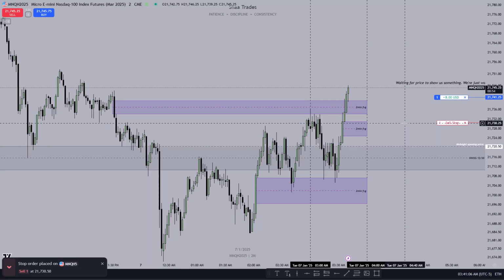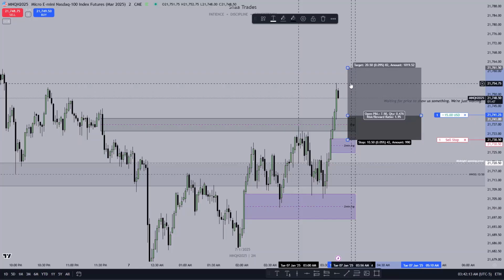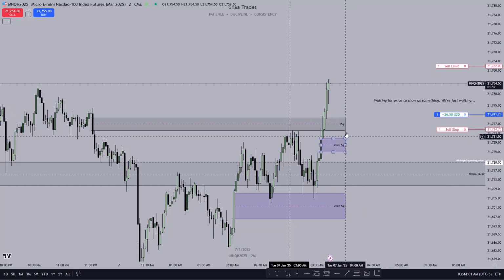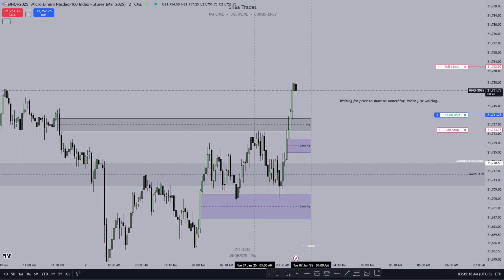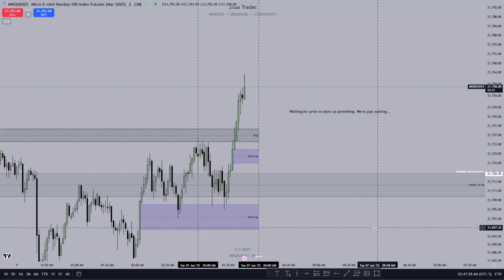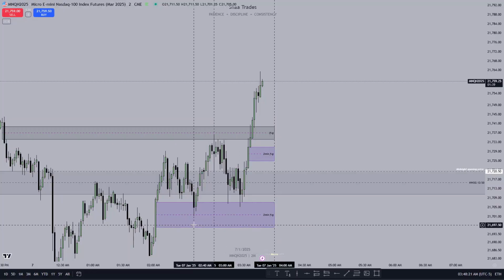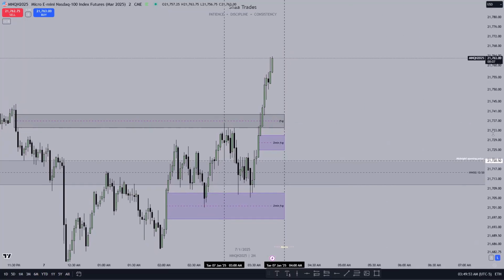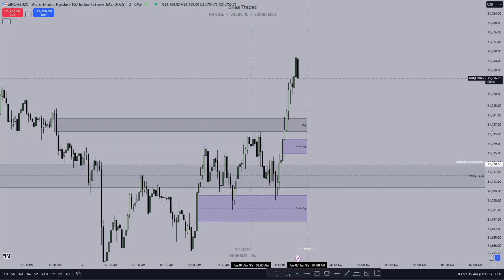MNQ Trade Execution | 1/7/25 | ICT Concepts